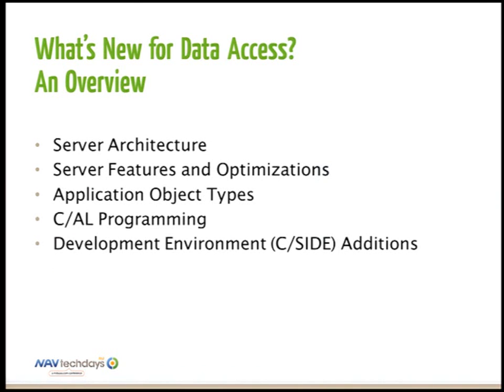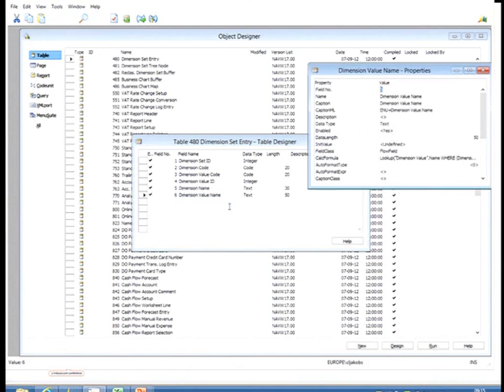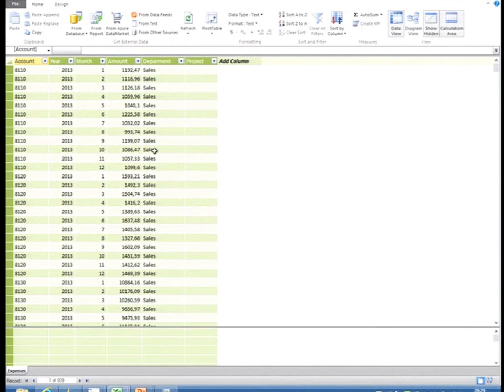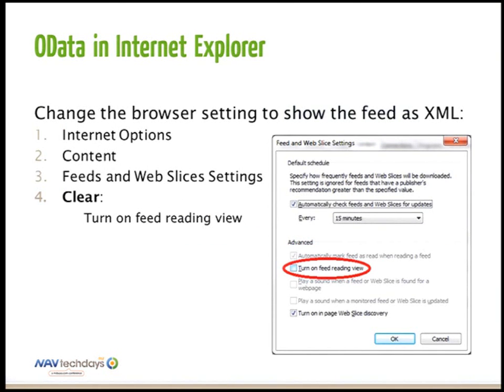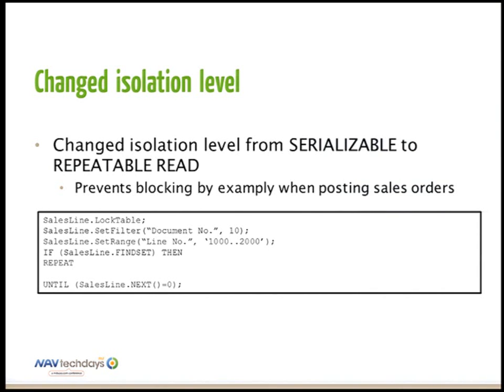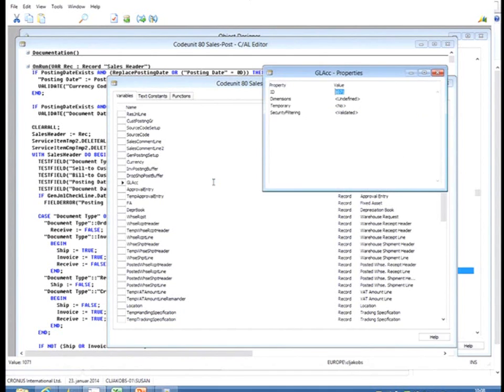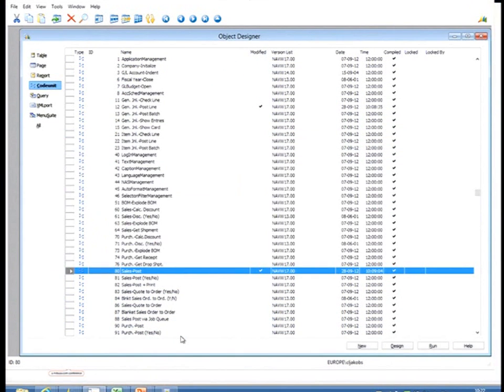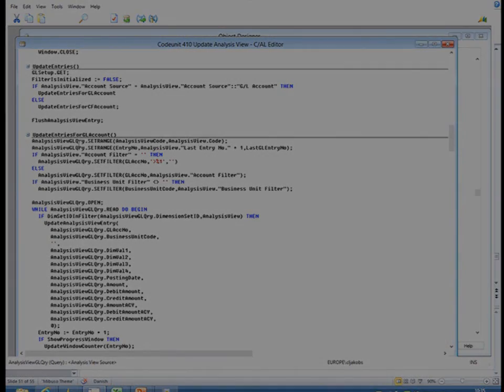Navtechdays 2012 data access Microsoft Dynamics NAV 2013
What's new for data access in NAV 2013

In this session we will take a tour through all the new possibilities available with regards to data access in NAV 2013. We will outline the architecture and go into details about topics like

How NAV data can be accessed through OData
NAV 2013 support for advanced data querying through the new Query object
How to use the improved security filtering options
Level: 200 - Intermediate  What's this?

Speakers: Jesper Falkebo, Lars Hammer, Claus Jakobsen, Bardur Knudsen

Interact with speakers through the NAV TechDays 2012 Sessions forum topic on mibuso.com.